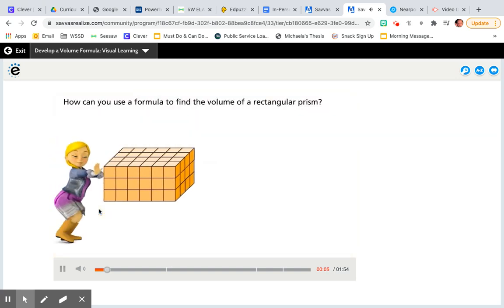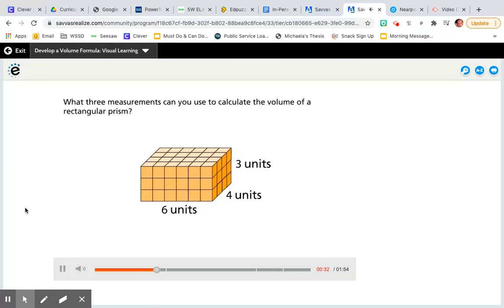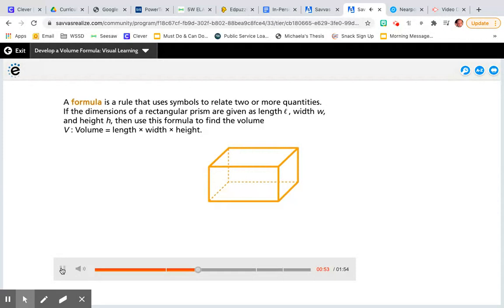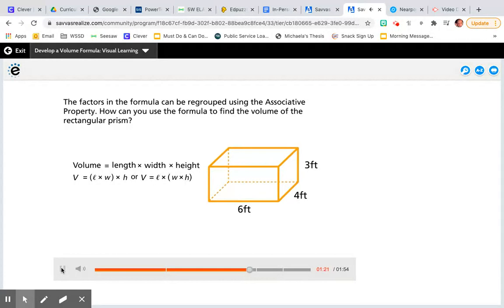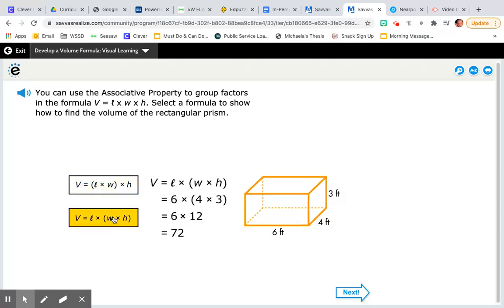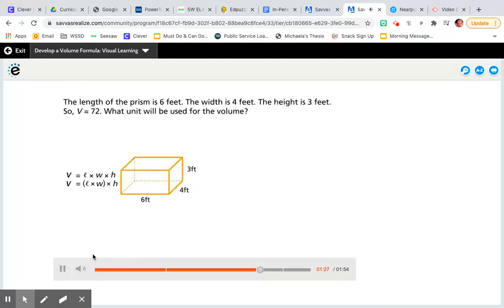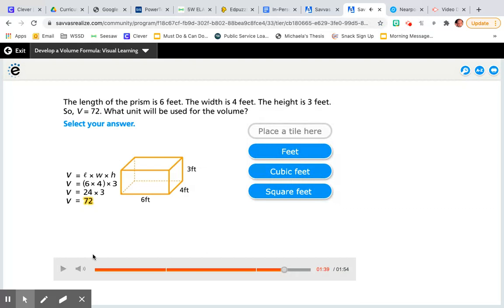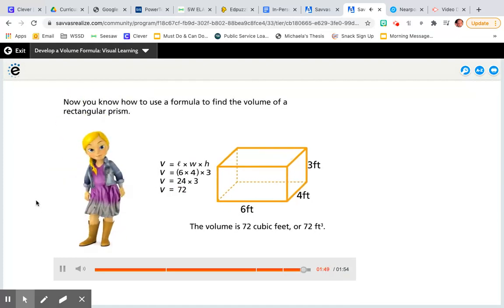10-2 Pearson Video